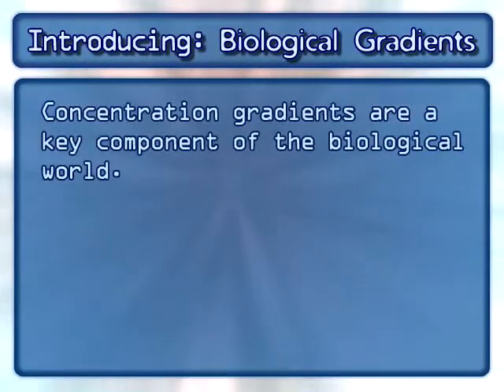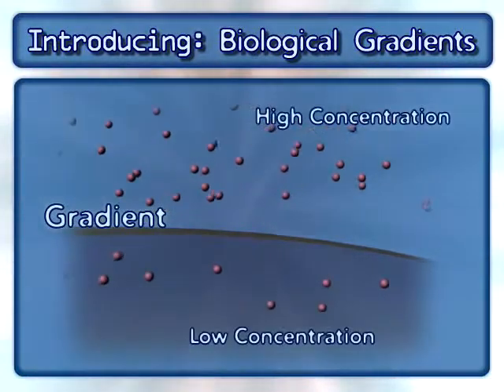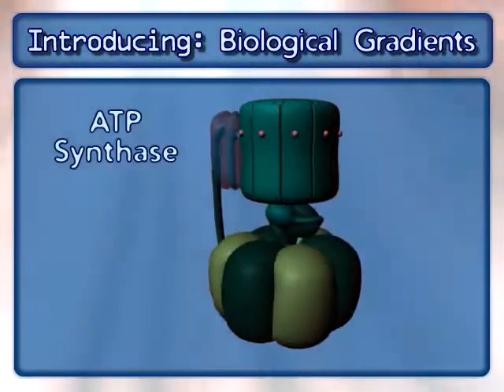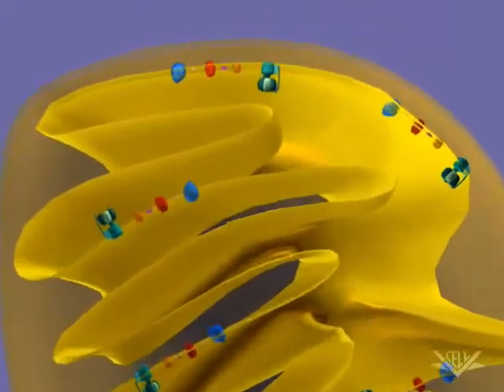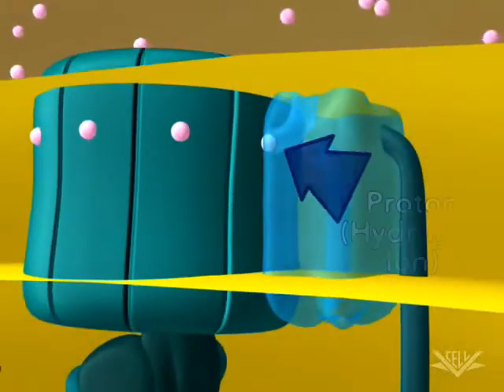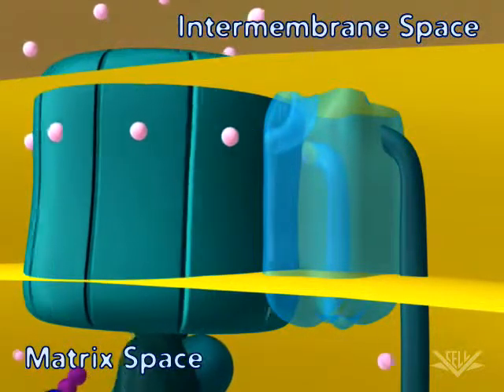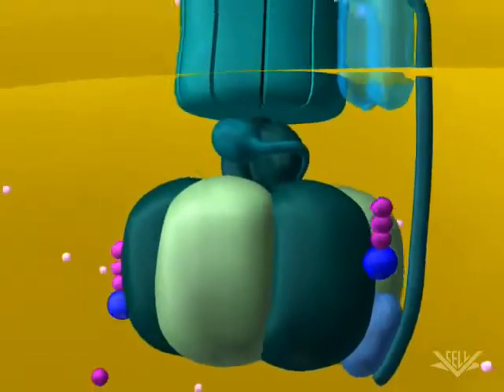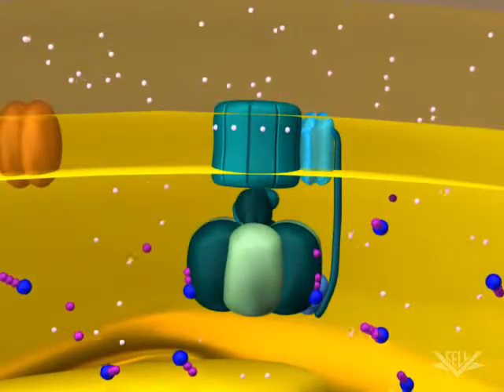Atp sentaz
biyoloji eğitimi videoları